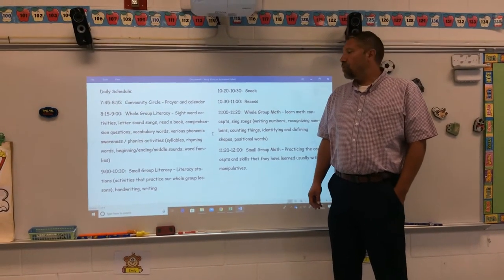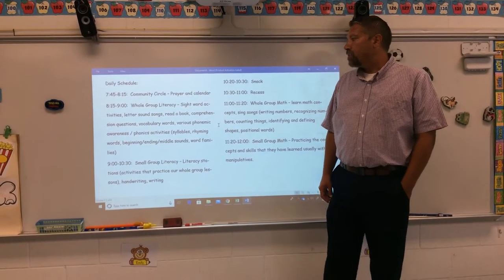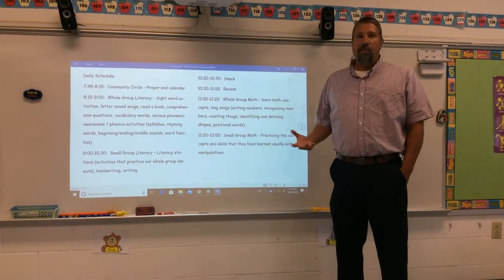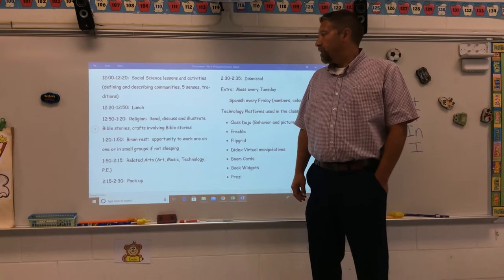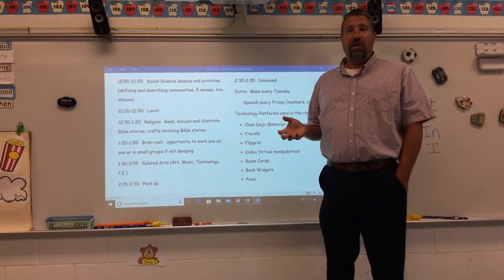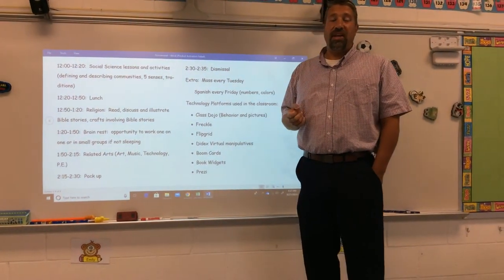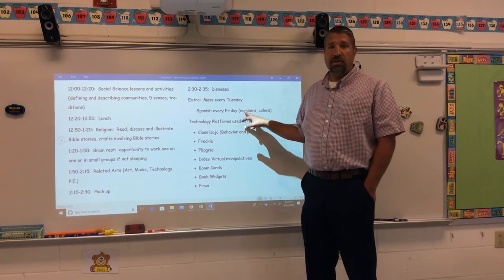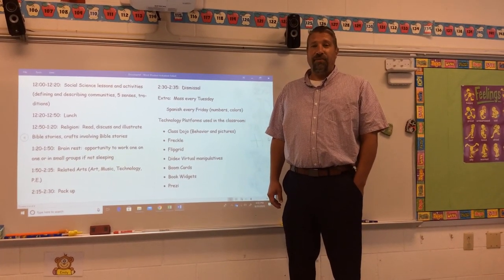August 25, 2020